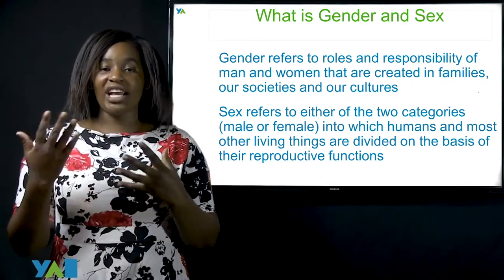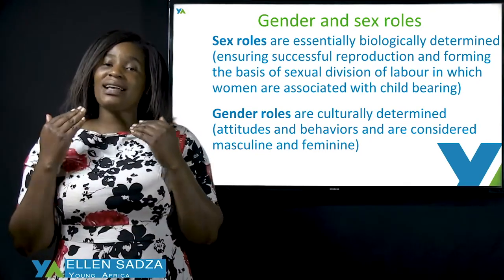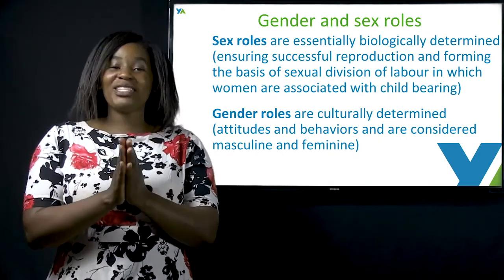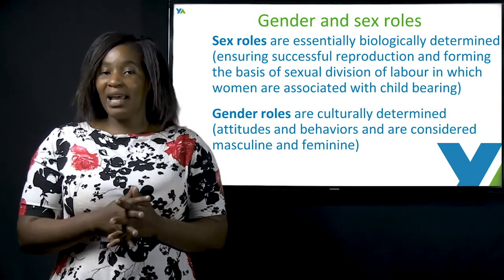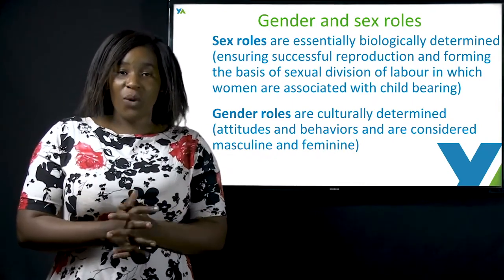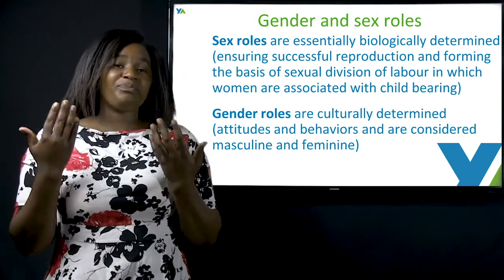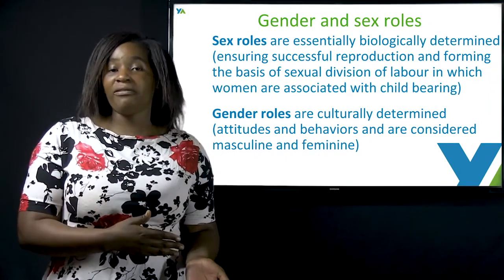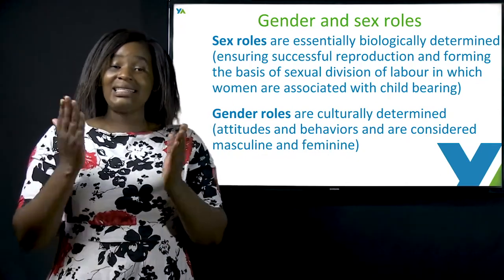YA Soft Skills - Gender and Sex Roles